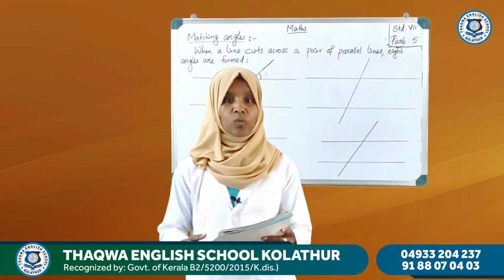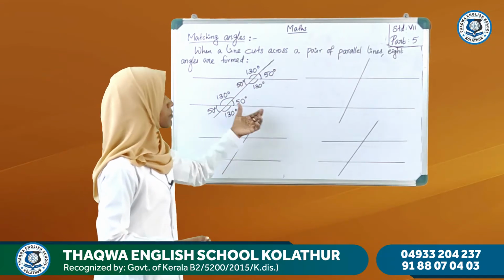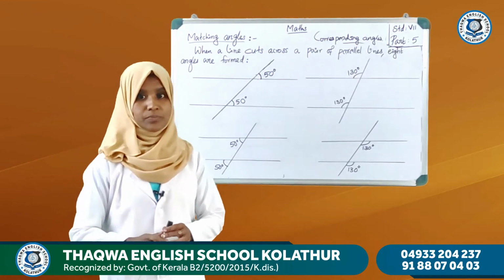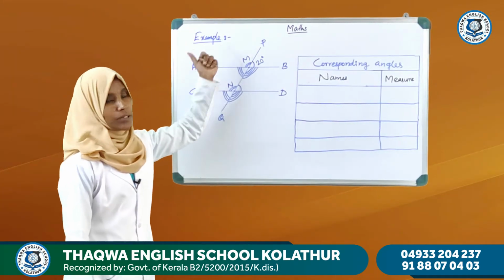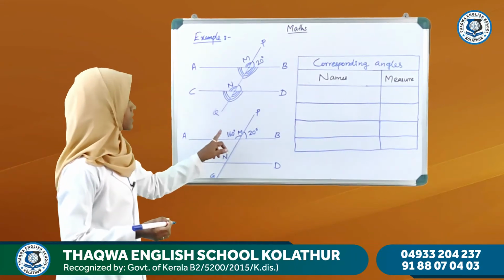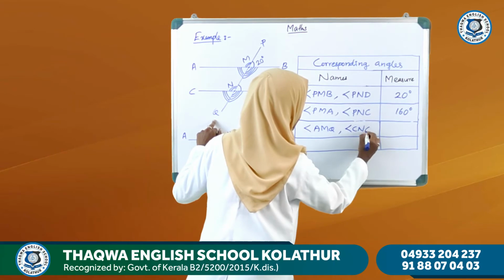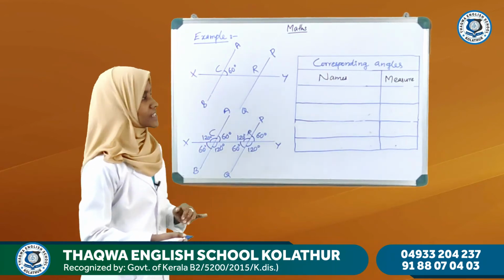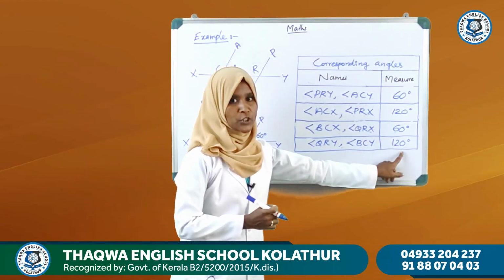Class 7 Maths Part 5 Fathima